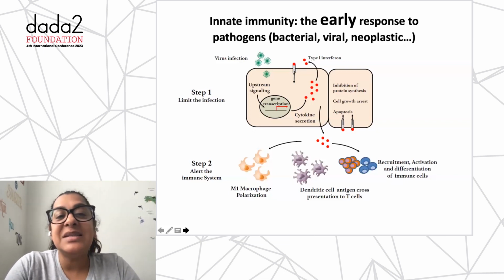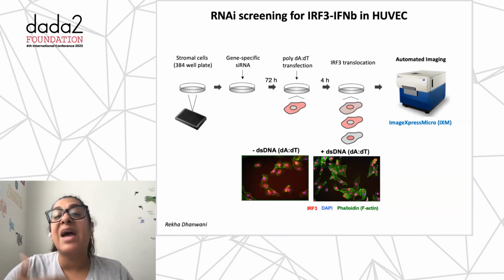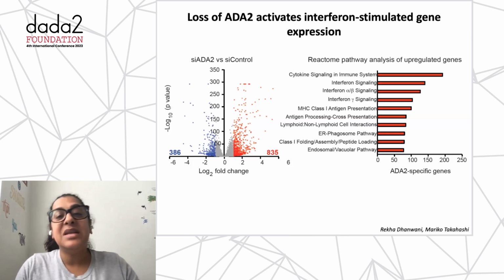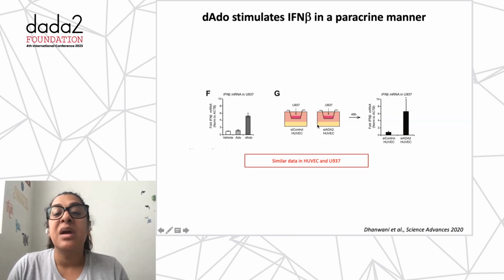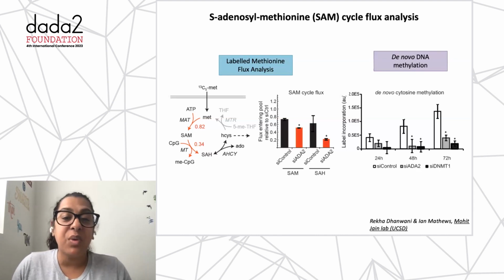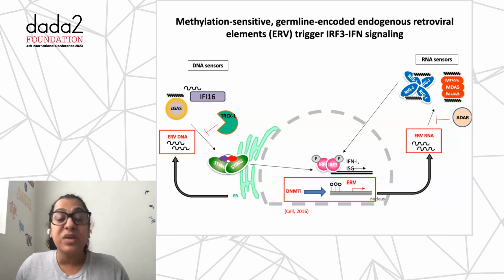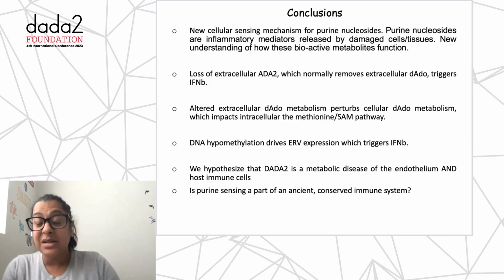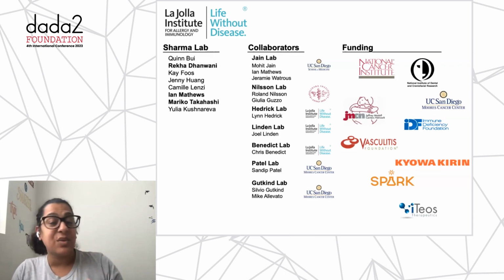5 Sonia Sharma- Cellular Sensing of Extracellular Purine Nucleosides Triggers Innate IFN-Β Response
4th International Conference on DADA2 October 6 & 7, 2023 in Bethesda, MD, USA.
Sonia Sharma, Ph.D. from La Jolla Institute of Allergy and Immunology, La Jolla, CA, USA presents:
Cellular Sensing of Extracellular Purine Nucleosides Triggers an Innate IFN-Β Response